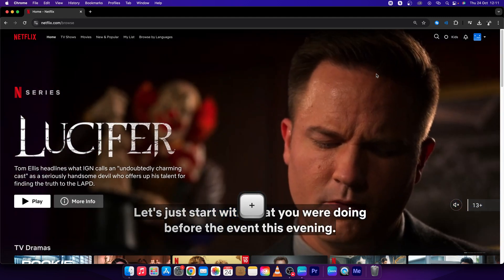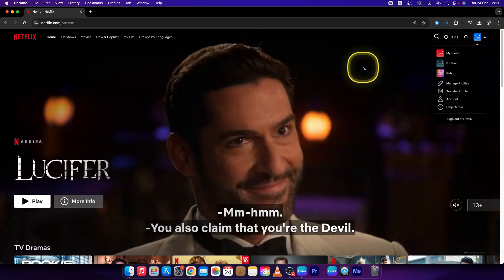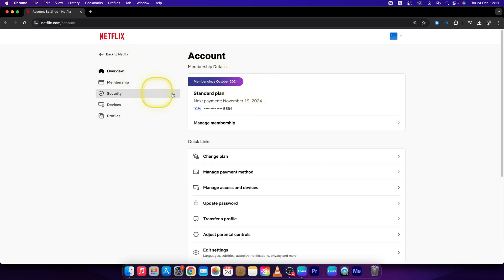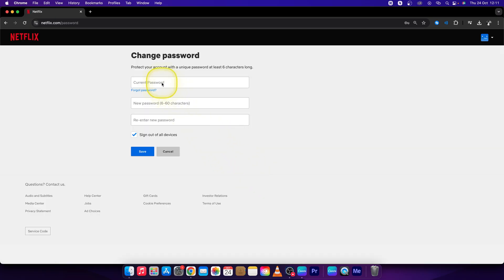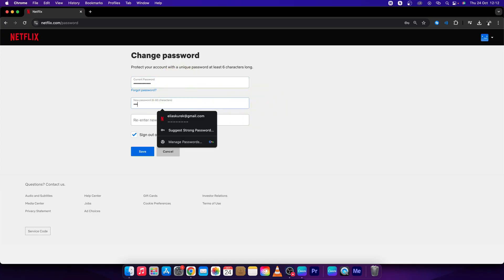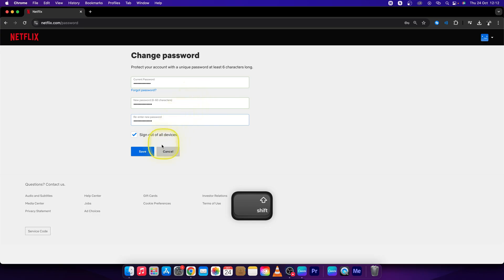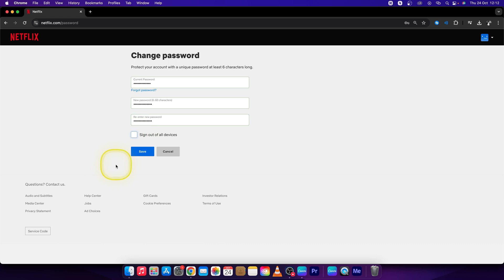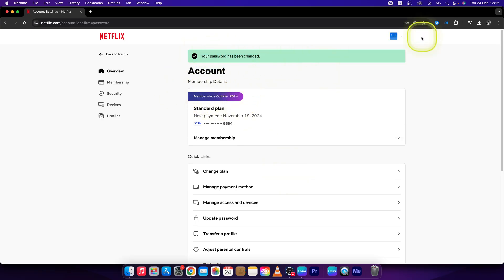How To Change Password in Netflix | Update Netflix Password | Netflix Tutorial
In this video, you'll learn how to easily change your Netflix password to enhance account security or recover access. Follow these steps to update your password and keep your Netflix account protected.

Update Netflix Account Password
How to Reset Your Netflix Password
Change Your Netflix Login Credentials
Steps to Update Netflix Password Safely
How to Change Netflix Password for Better Security
How to Modify Your Netflix Account Password
Quick Guide to Changing Netflix Password
Secure Your Netflix Account by Changing Password
How to Update Netflix Password in 5 Easy Steps
How to Recover and Change Your Netflix Password